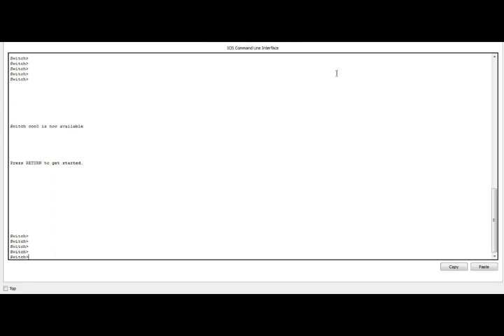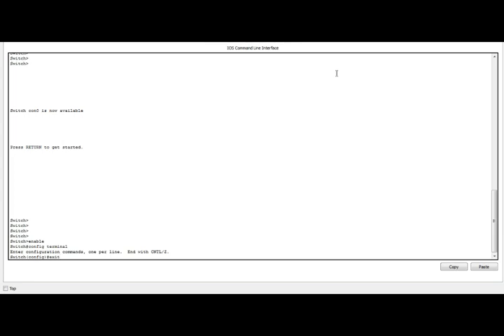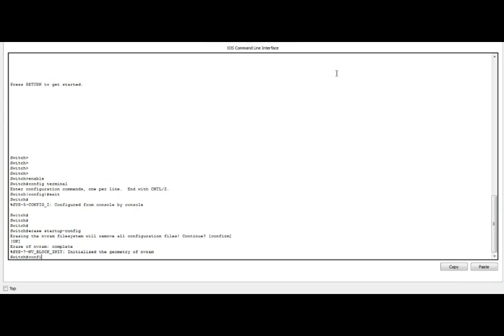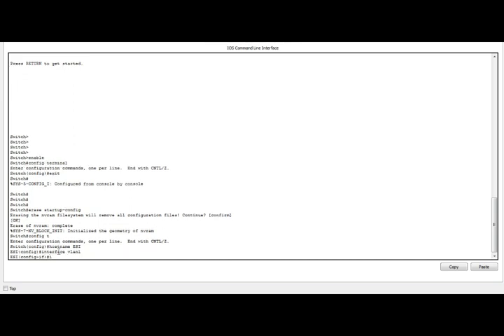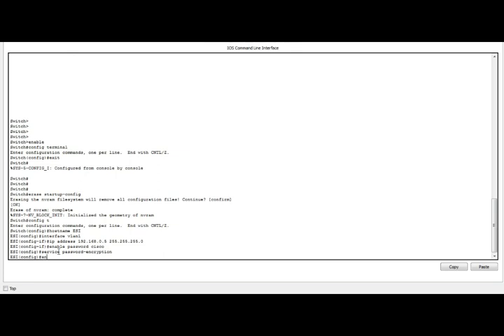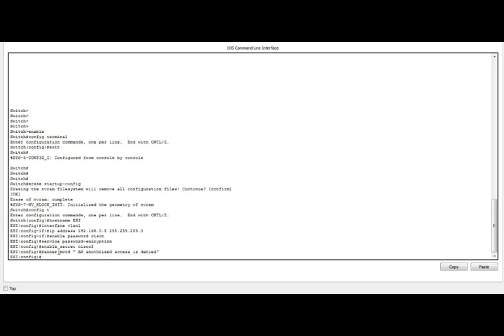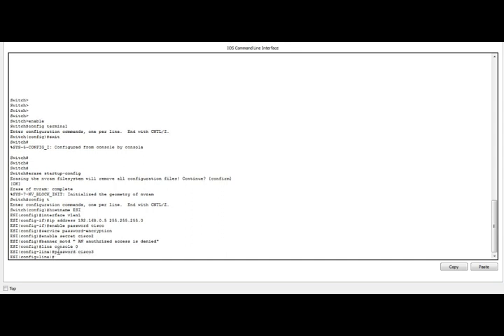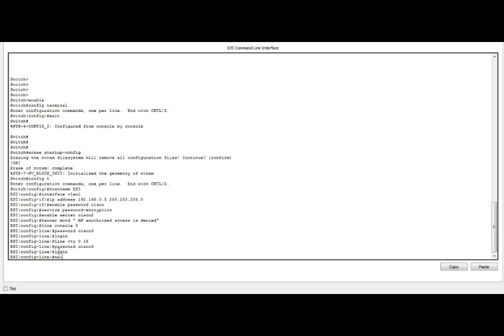Basic Switch Configuaration in Cisco Packet Tracer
In this tutorial i am going to teach you guys some basic commands through which you can configure your layer 2 device switch.